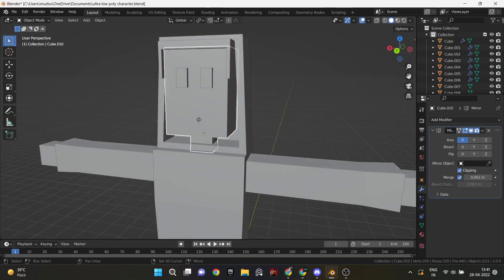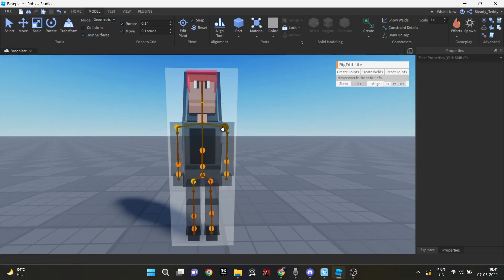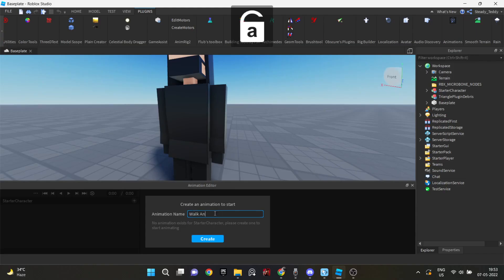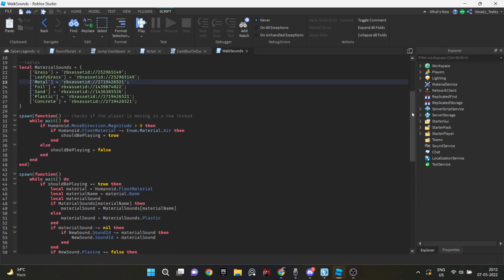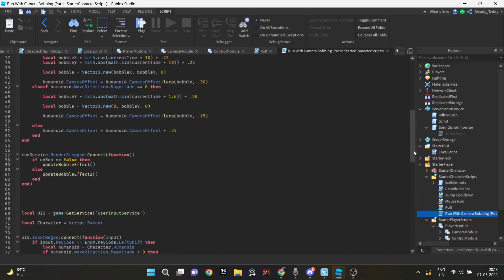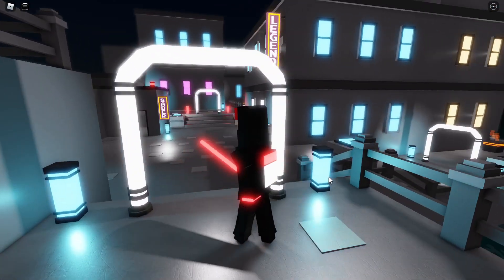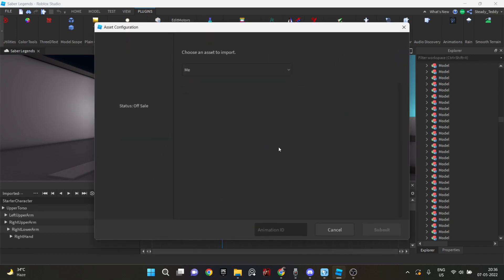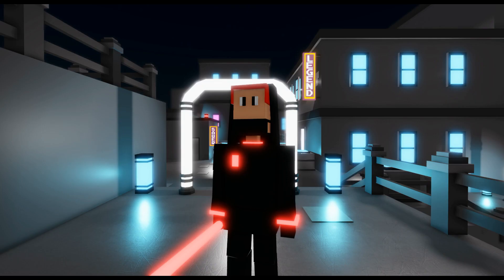Making A Roblox Game In 24 Hours | Link In Desc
Discord Server Coming Out Soon !